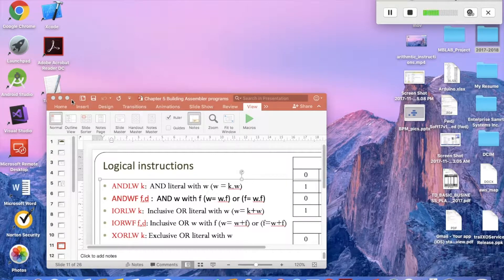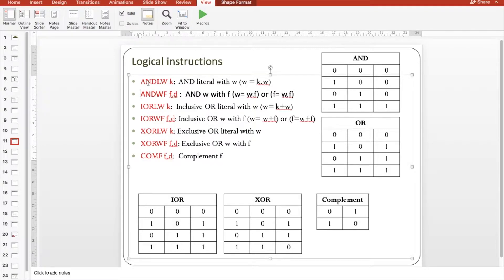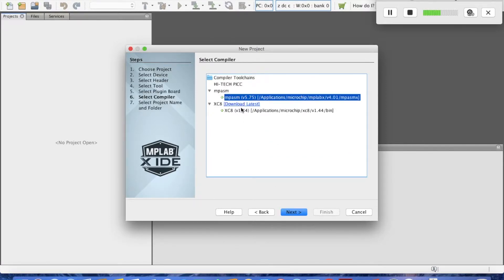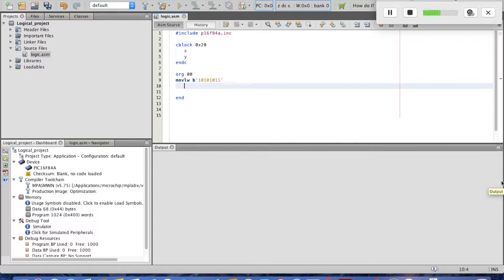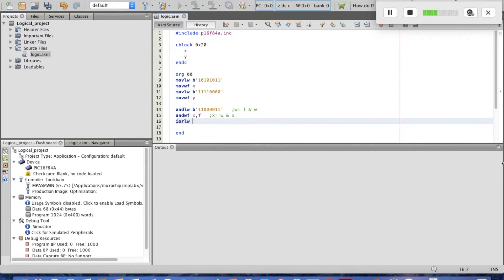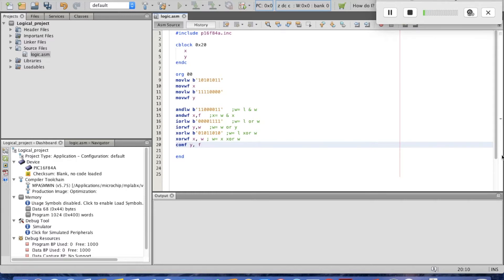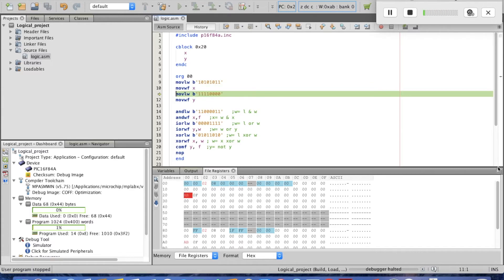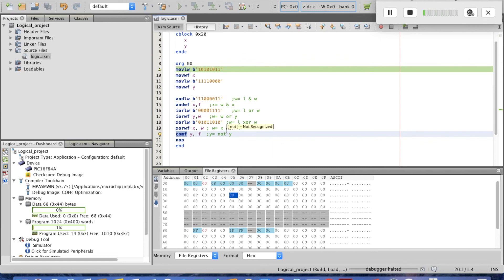Tutorial (5): Logical Instructions in PIC microcontrollers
In this tutorial, we presents:
- ANDLW k:  AND literal with w (w = k.w)
- ANDWF f,d :  AND w with f (w= w.f) or (f= w.f)
- IORLW k:  Inclusive OR literal with w (w= k+w)
- IORWF f,d: Inclusive OR w with f (w= w+f) or (f=w+f)
- XORLW k: Exclusive OR literal with w
- XORWF f,d: Exclusive OR w with f
- COMF f,d:  Complement f